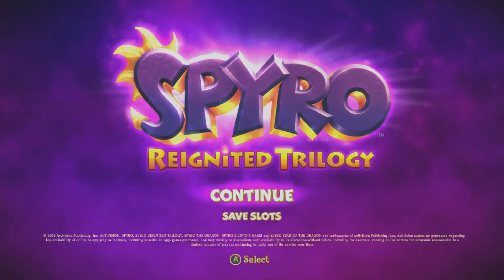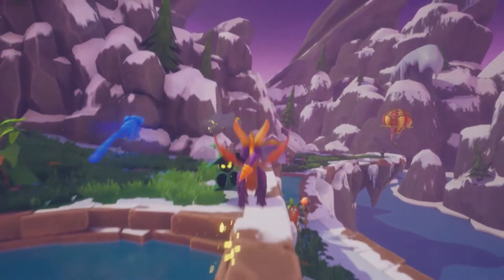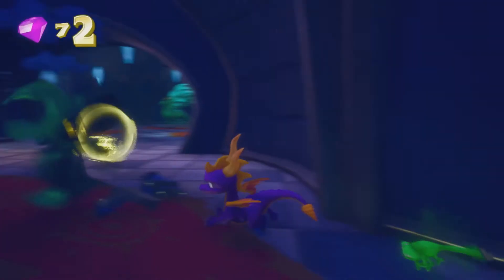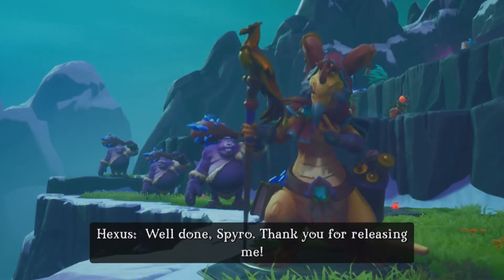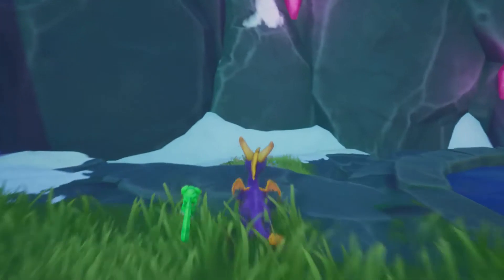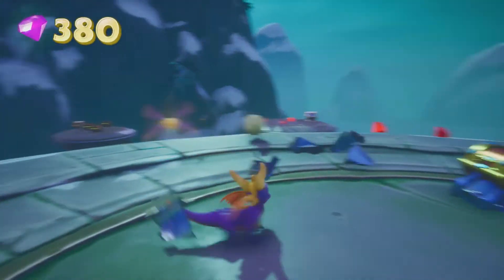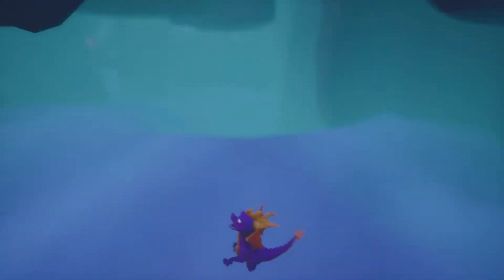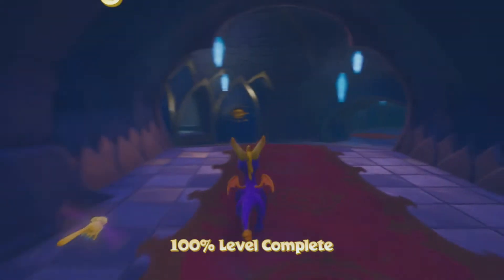Spyro The Dragon: Reignited: Ep 12: Peak With Wizards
TapersCrazy explores Wizards Peak.

A series where TapersCrazy plays as a small purple dragon with a big attitude that must get thanked for releasing dragons.